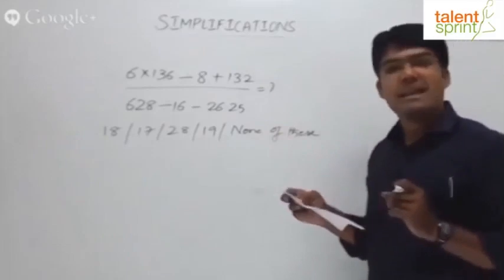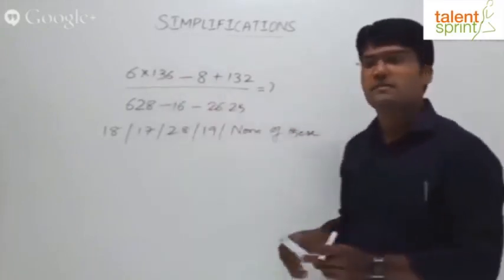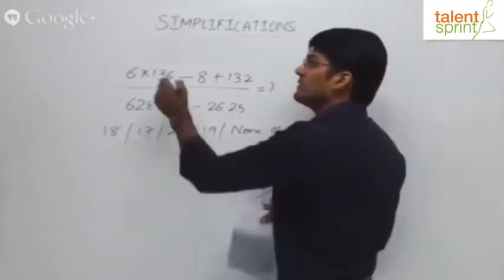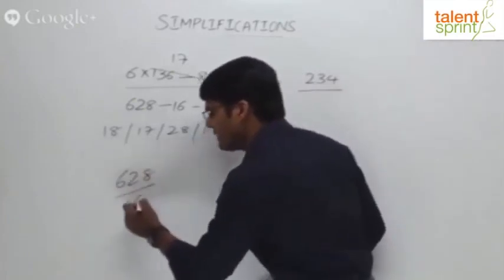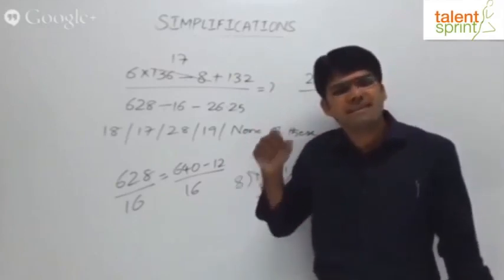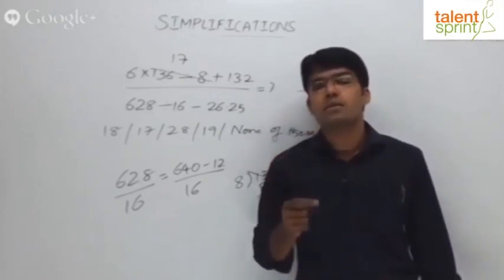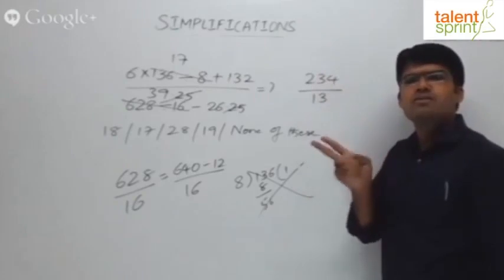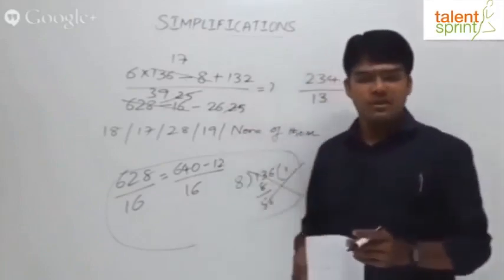Simplifications | Basic Example 6 | Quantitative Aptitude | TalentSprint Aptitude Prep